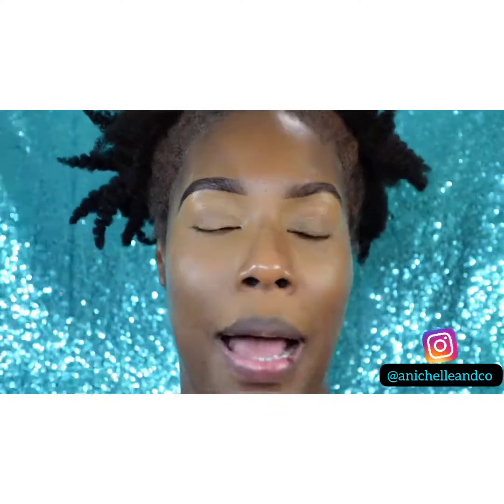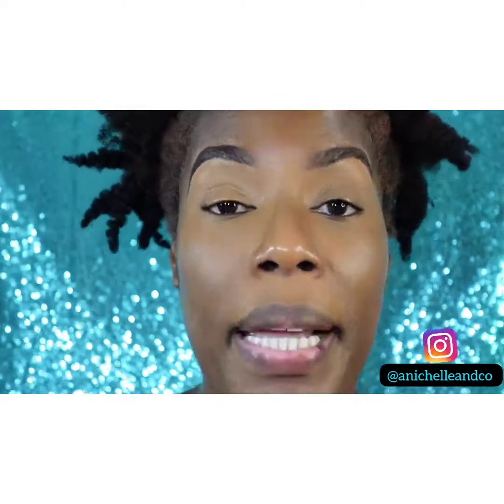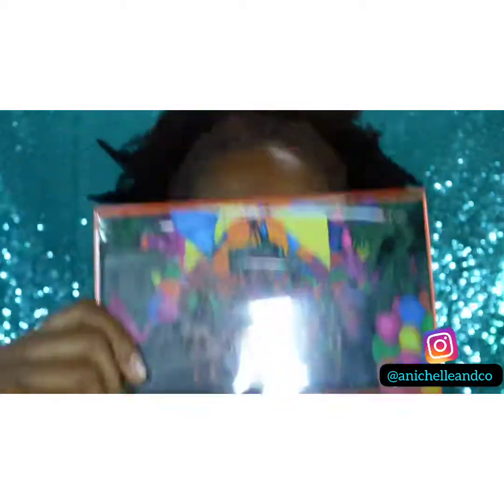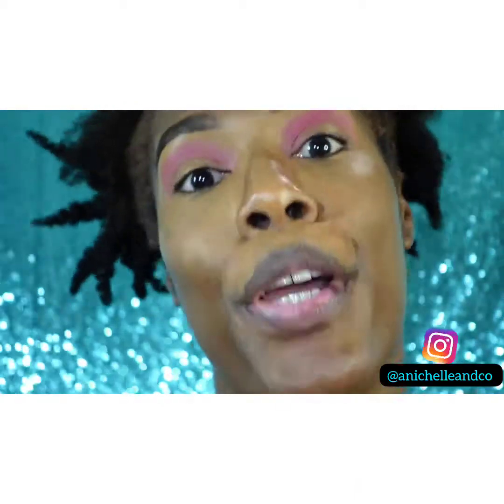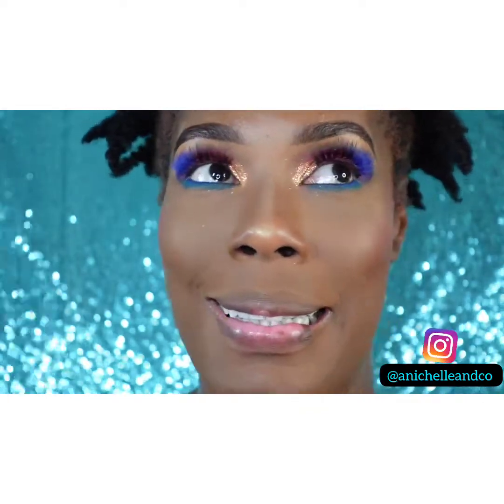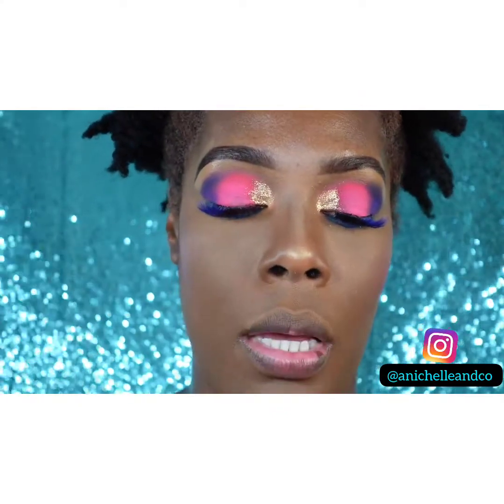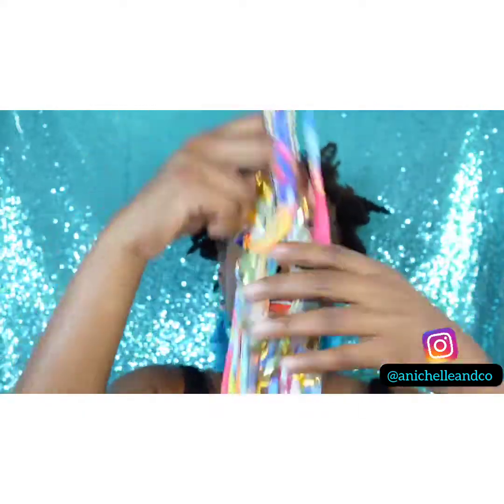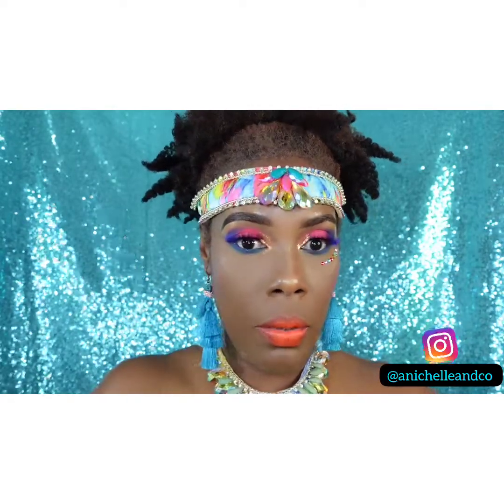MAKEUP: CARNIVALMAKEUP INSPO 2022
Using the colours from Miami Carnival's band,  Party Room Squad's section Cibola to create this look

COLORFUL PALETTES USED
Juvia's Place Wahala palette (& eyeshadow primer)
Posh Culture Colour Me Carnival palette

Neon Pink pigment & Eyebrow gel- Ambrosia Cosmetics TT

Contour- Highlight Contour and more TT